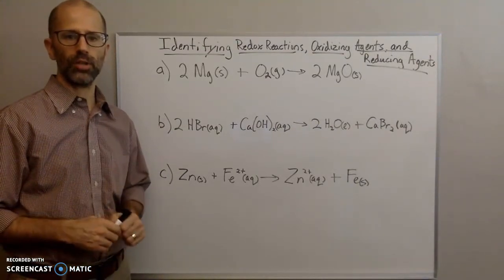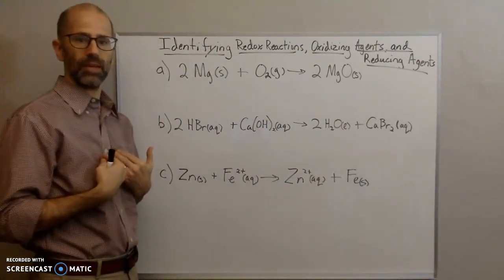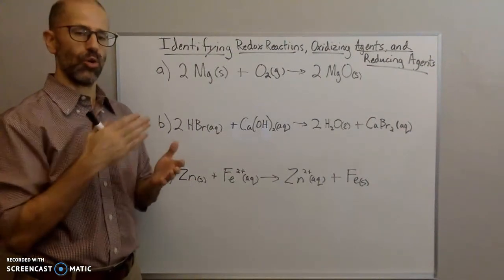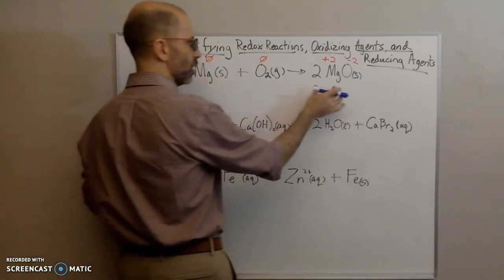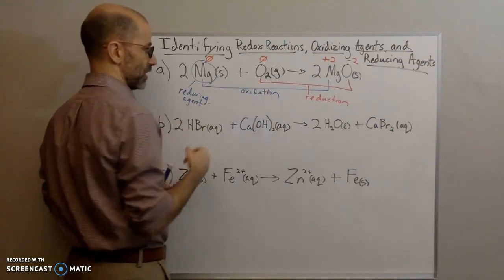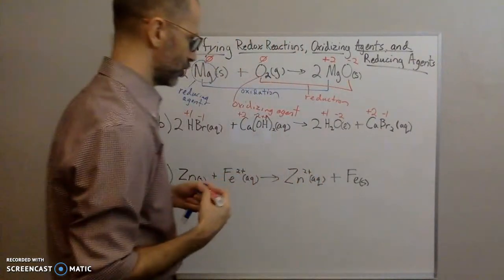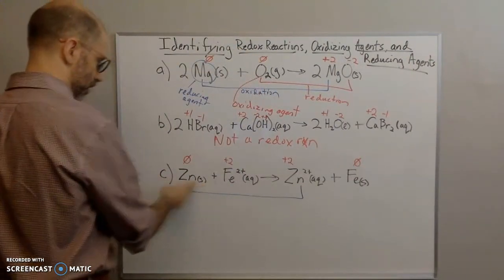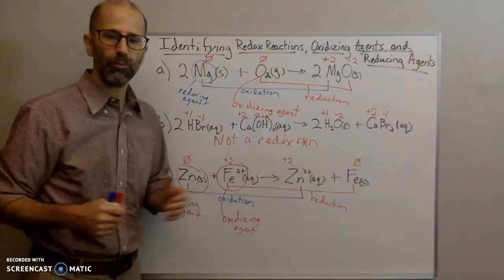Identifying Redox Reactions, Oxidizing Agents, and Reducing Agents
In this video I go over how to identify redox reactions, oxidizing agents, and reducing agents.